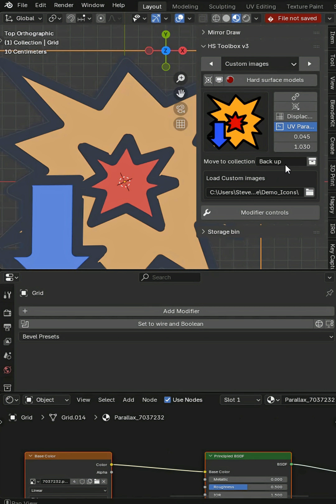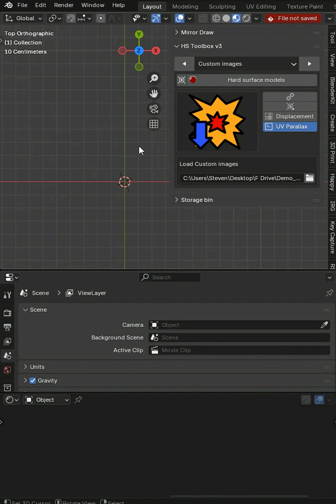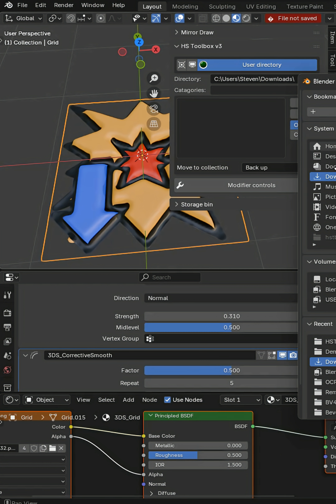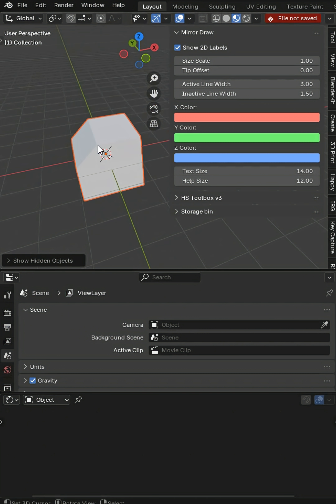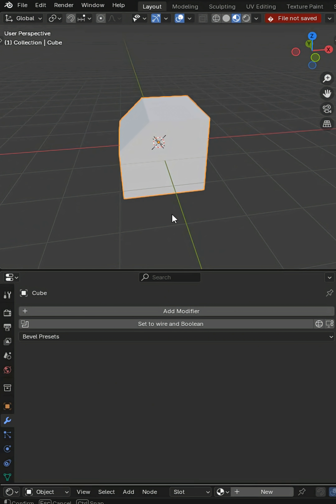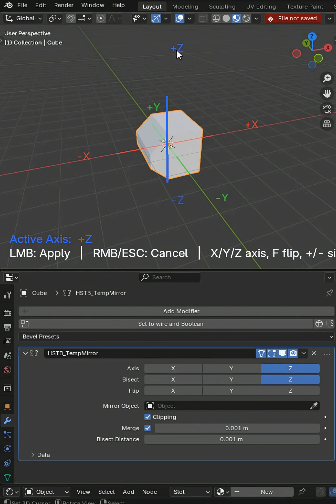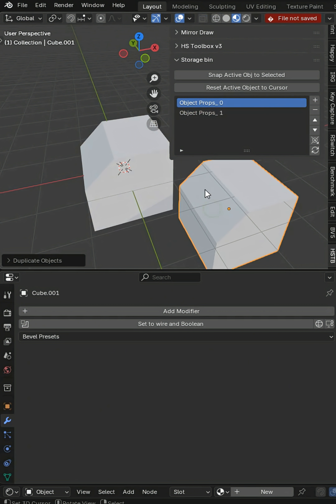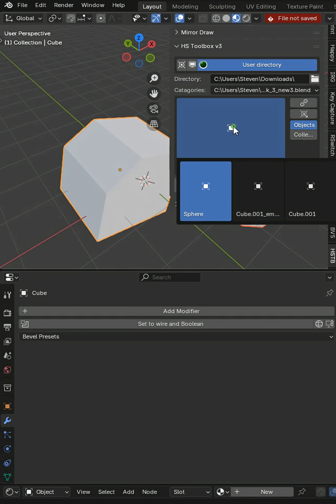This hard surface toolbox will save you time in Blender ³ᵈ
Want to save time in Blender? import .blend objects and collections. Image to mesh, UV Parallax modeling storage bin and mirror machine tools you might need.

🔅Blue Sky
mrsteve3d.bsky.social